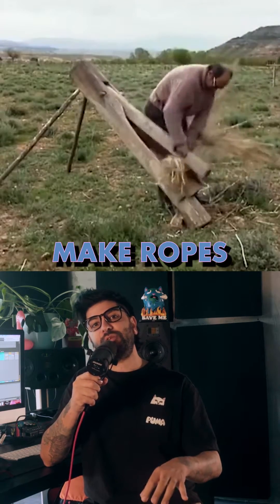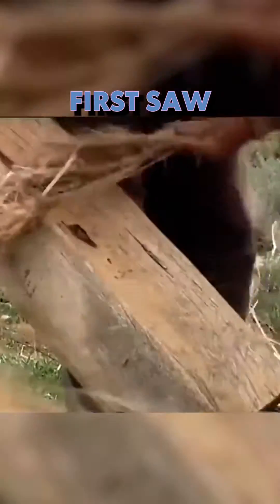How they did it back in the day